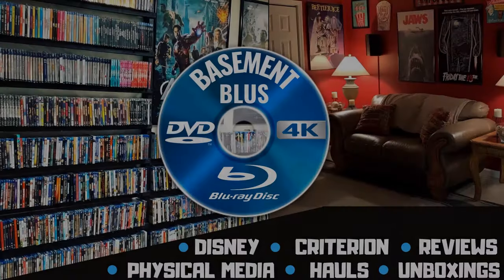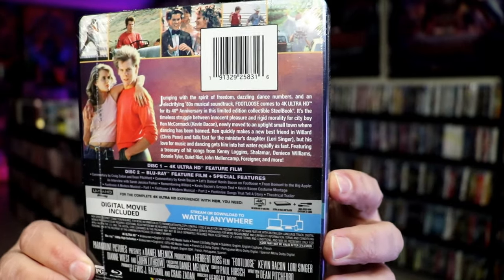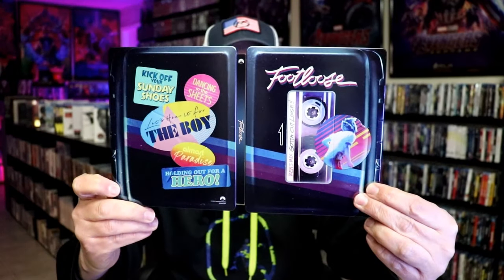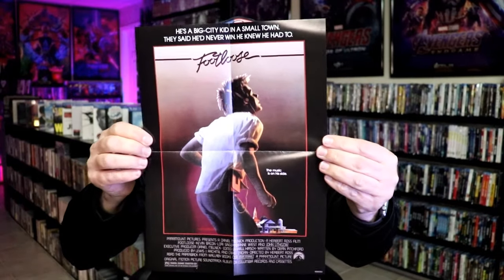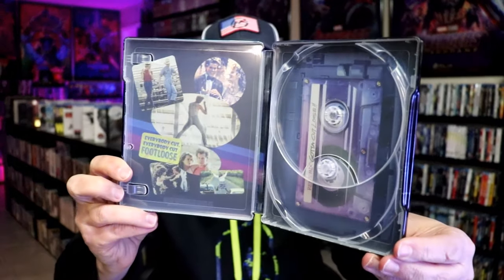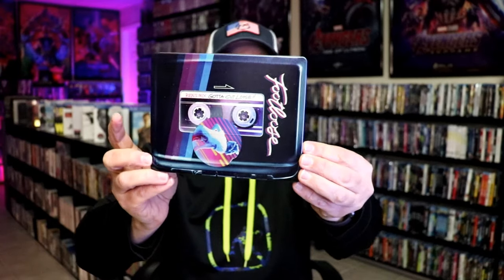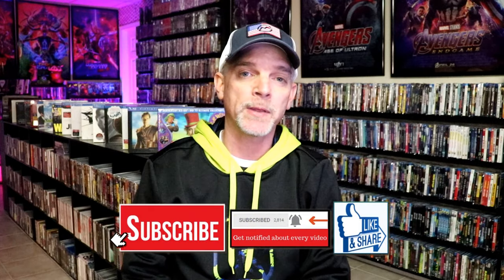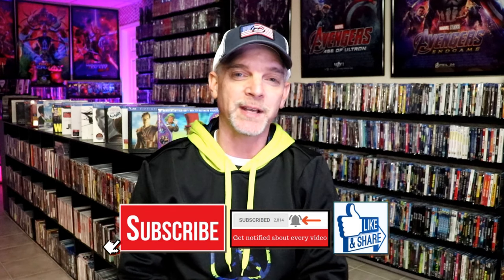Footloose 40th Anniversary 4K Ultra HD Blu-ray Steelbook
Check out my unwrapping of the Footloose 4K Ultra HD Blu-ray Steelbook!

► Purchase the 4K Ultra HD Blu-ray Steelbook
► Purchase the 4K Ultra HD Blu-ray
► Purchase the Blu-ray